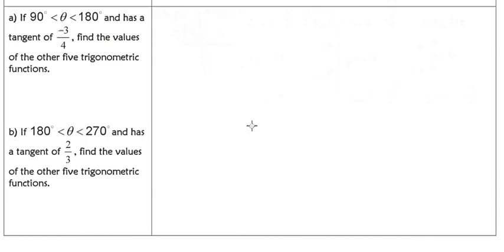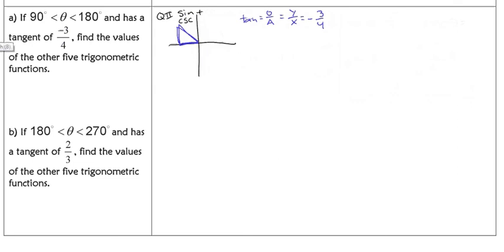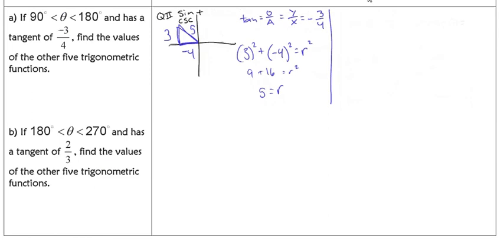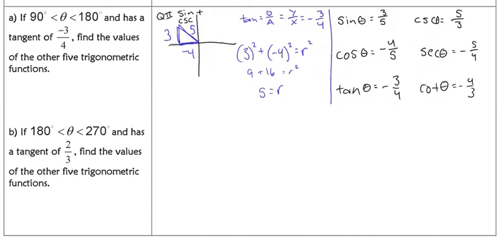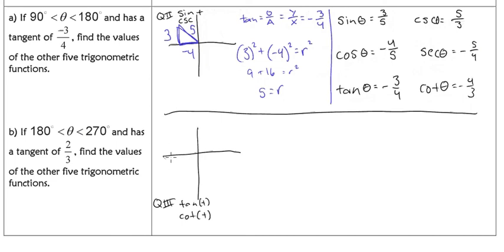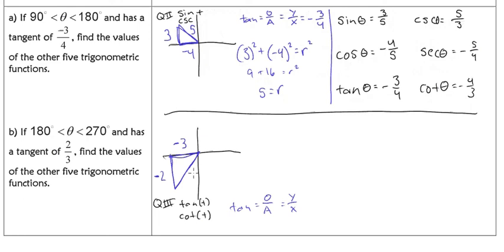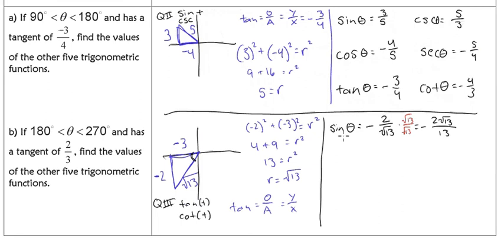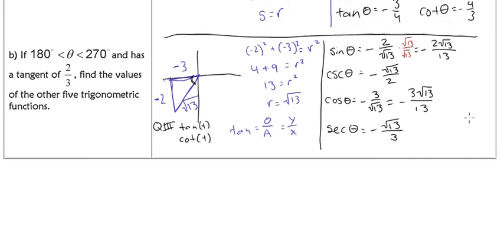7 5, part 3